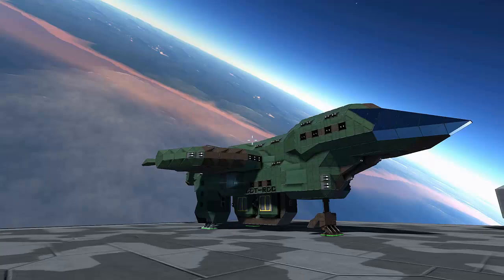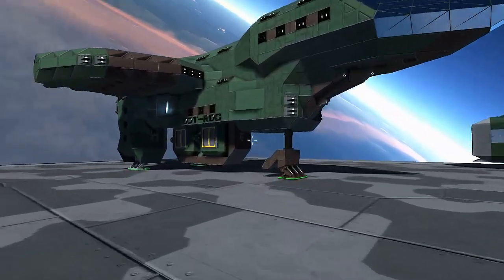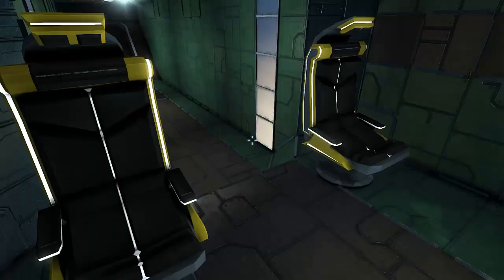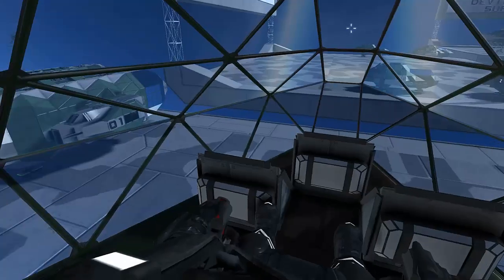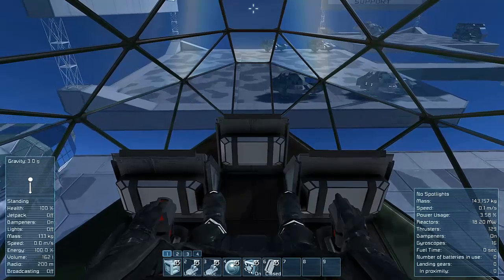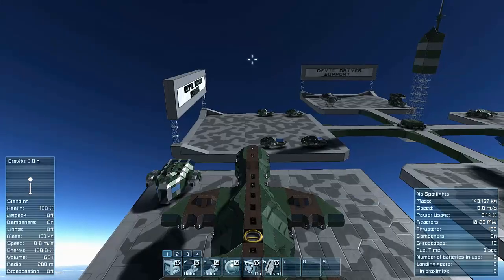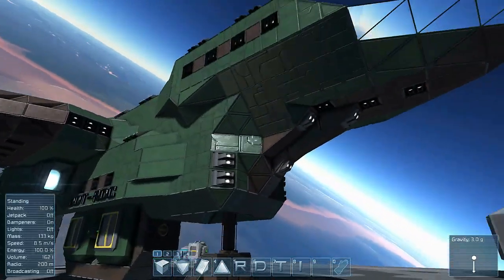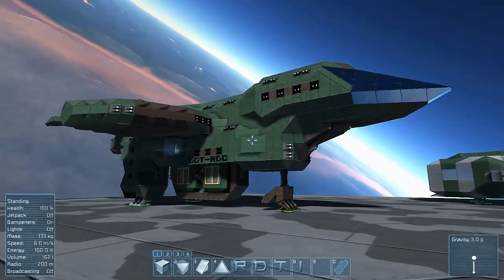Space Engineers - Devil Driver Redeemer Cargo! - EP57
Today I Am Showing Off The Cargo Version Of The Redeemer! It Has A large Capacity And Is One Of The Main Movers Of The Corporation! ENJOY!